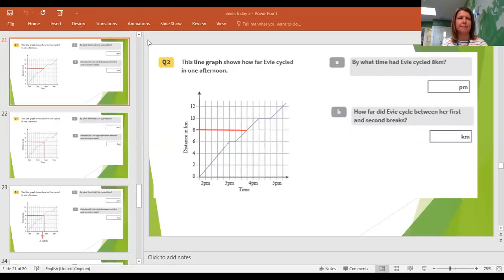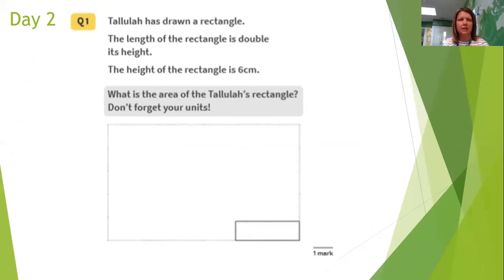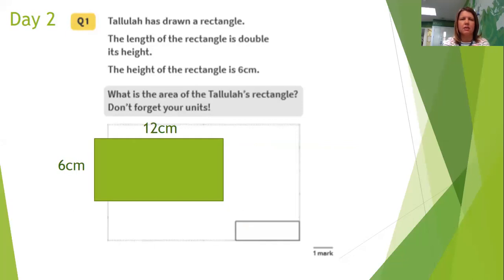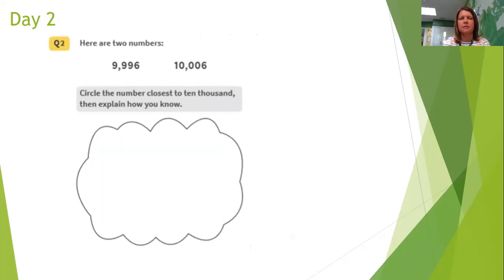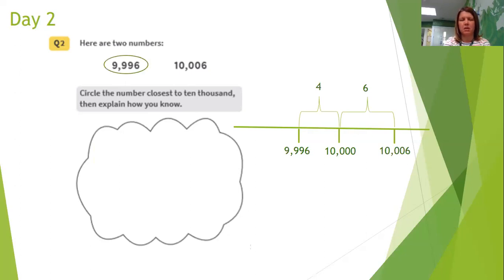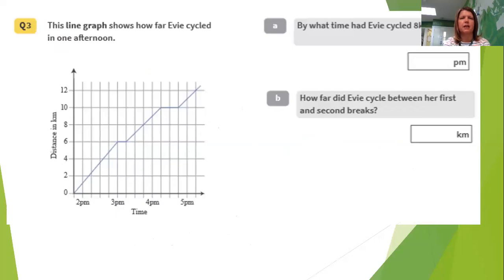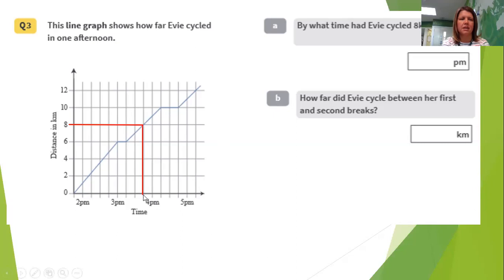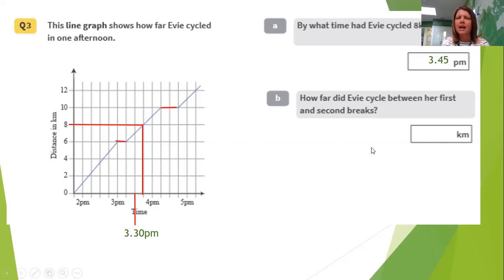Year 6 Maths - Week 6 Day 2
Mrs Meekings takes you through Rapid Reasoning for week 6, day 2.